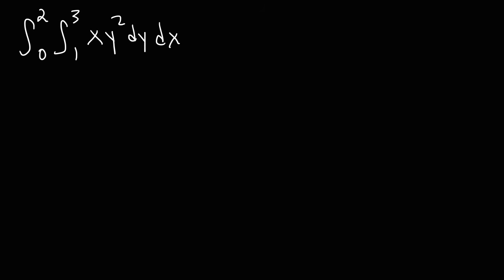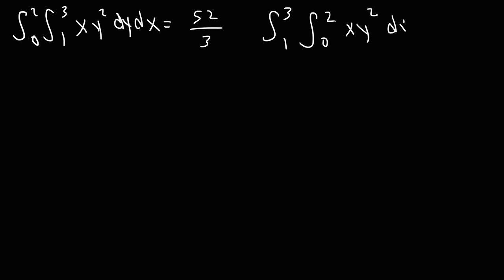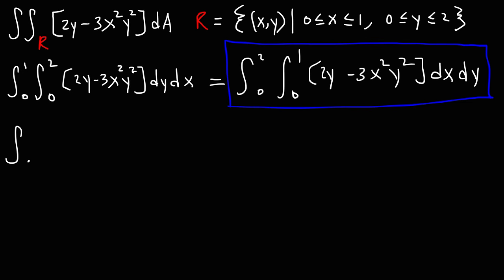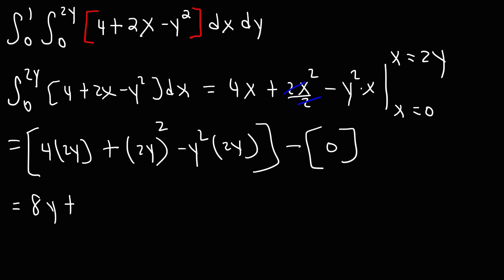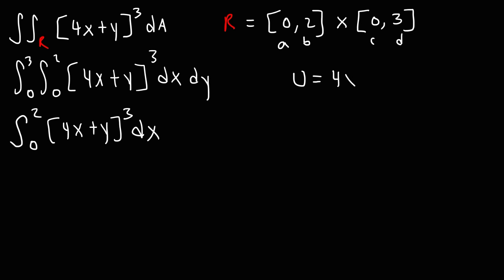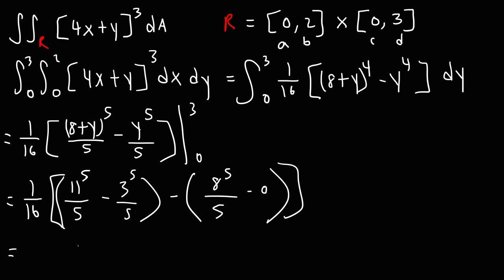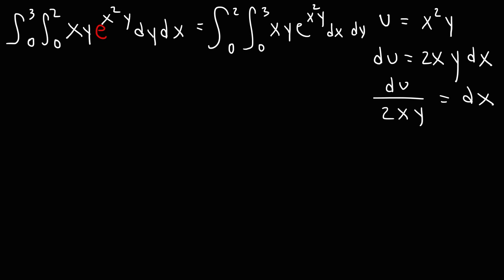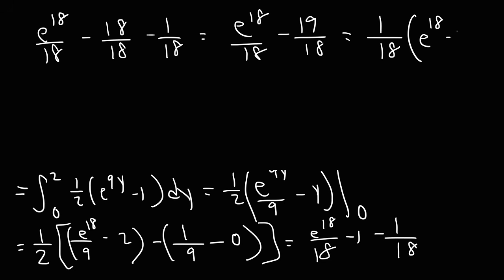Double Integrals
This Calculus 3 video explains how to evaluate double integrals and iterated integrals.  Examples include changing the order of integration as well as integrating with u-substitution.